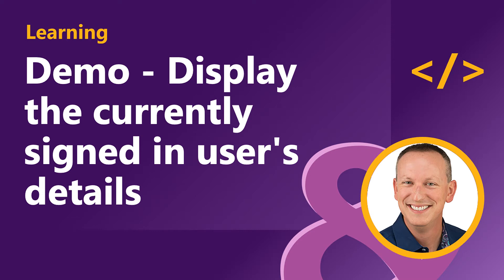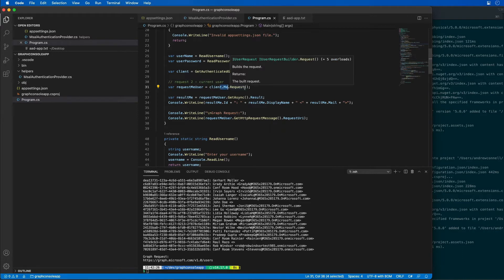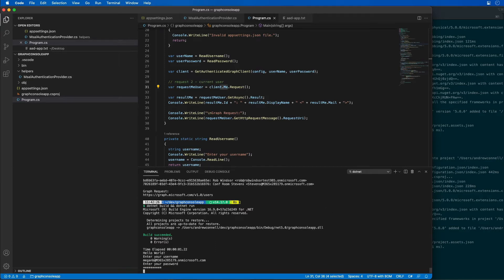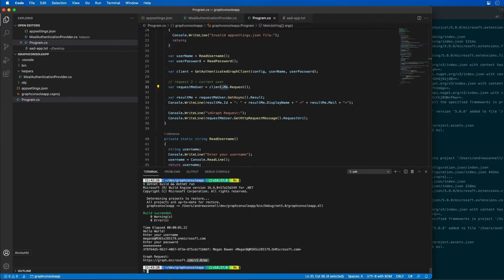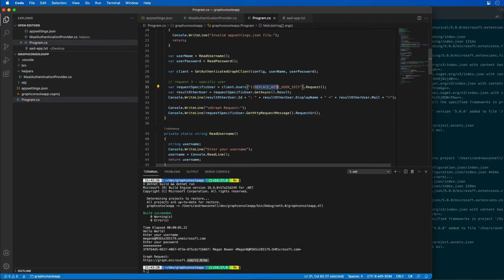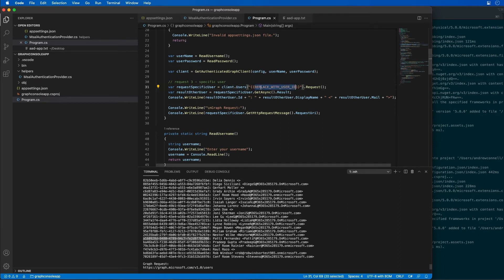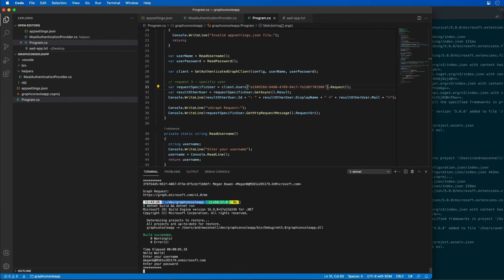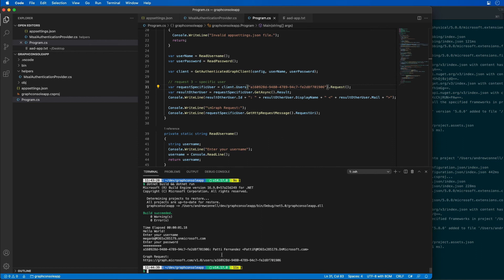Demo - Display the currently signed in user's details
In this demo, learn how to extend your custom console application to submit authenticated requests to Microsoft Graph to display users in your organization.

This video is part of a series in a playlist and is associated with a Microsoft Learning module: 'Access User Data from Microsoft Graph'.